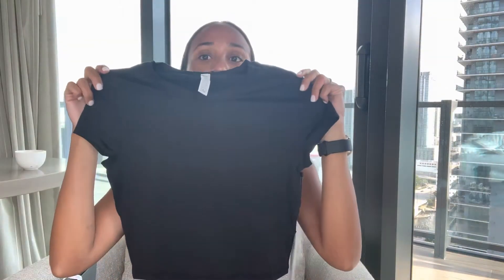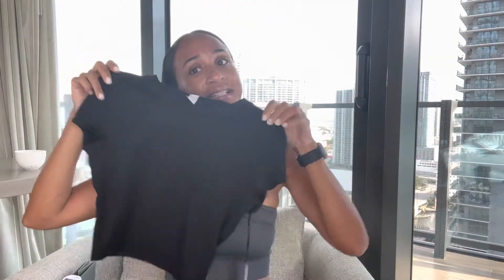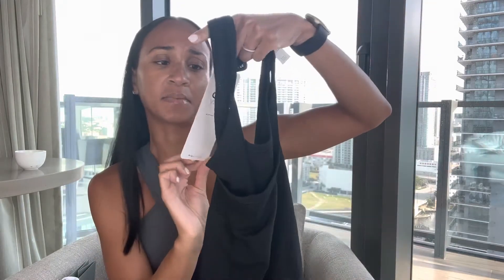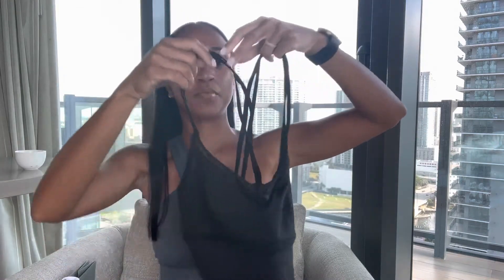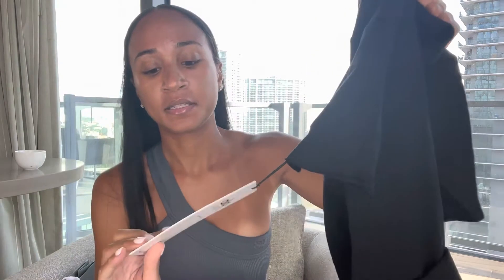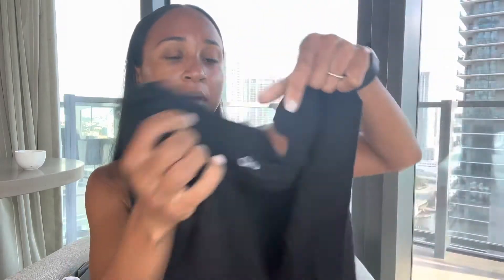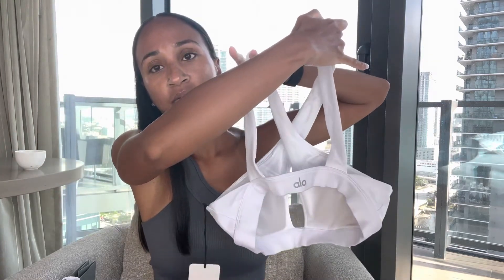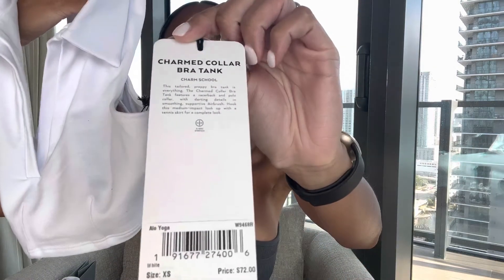HUGE BASICS ALO YOGA HAUL ♥️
coming at y’all with a alo yoga haul today ! for reference, im 5’3 & 110 lbs.

♥️ im wearing this set from amazon